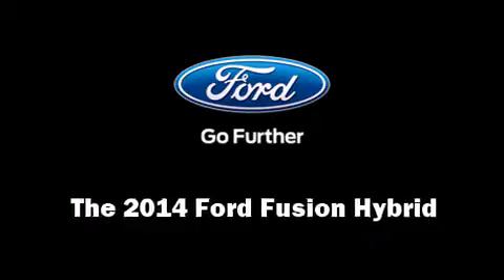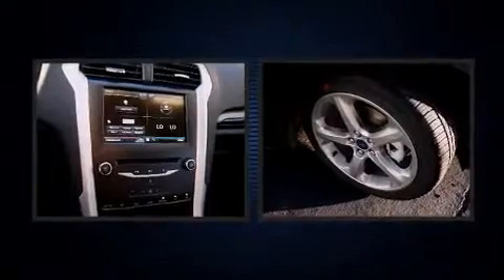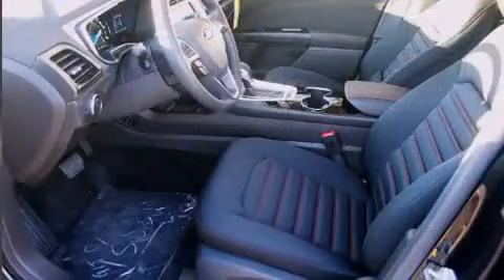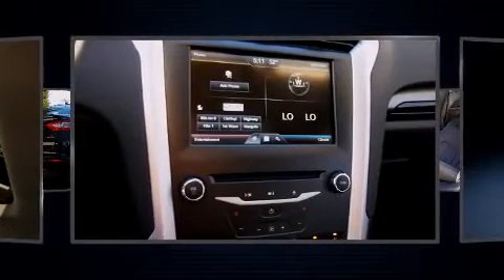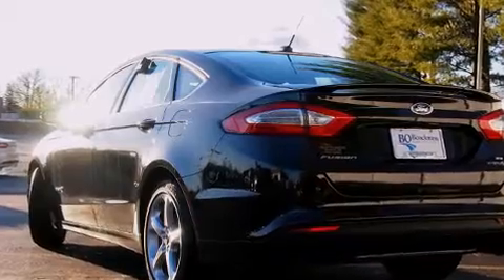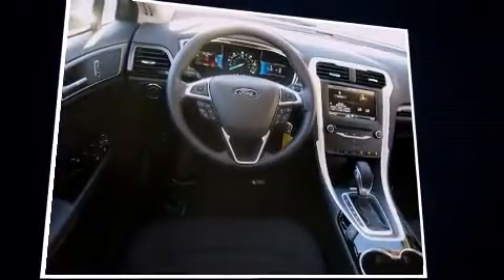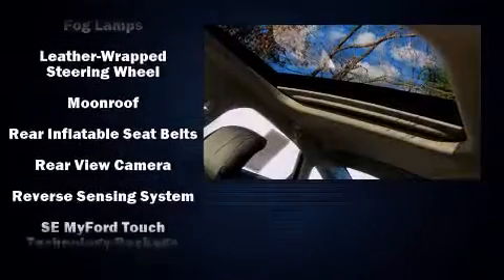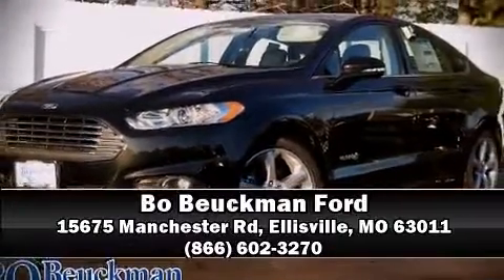2014 Ford Fusion Hybrid SE in Ellisville, MO 63011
The 2014 Ford Fusion Hybrid. This 4 door, 5 passenger sedan provides a satisfying ride for all passengers. Smooth gearshifts are achieved thanks to the 2 liter 4 cylinder engine, providing a spirited, yet composed ride and drive. Ford prioritized fit and finish as evidenced by: front and rear reading lights, 1-touch window functionality, variably intermittent wipers, a built-in garage door transmitter, a trip computer, front dual-zone air conditioning, and remote keyless entry. For drivers who enjoy the natural environment, a power moon roof allows an infusion of fresh air. Audio features include a CD player with MP3 capability, steering wheel mounted audio controls, and 6 well positioned speakers. Passenger security is always assured thanks to various safety features, such as: head curtain airbags, front SIDE impact airbags, traction control, brake assist, a panic alarm, and 4 wheel disc brakes with ABS. For added security, dynamic Stability Control supplements the drivetrain. Our experienced sales staff is eager to share its knowledge and enthusiasm with you. They'll work with you to find the right vehicle at a price you can afford. Come on in and take a test drive!